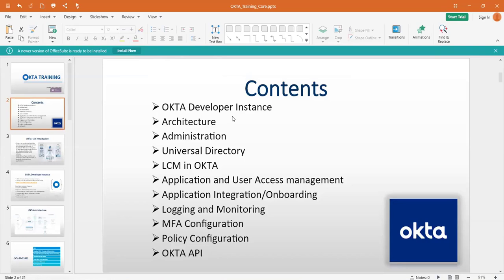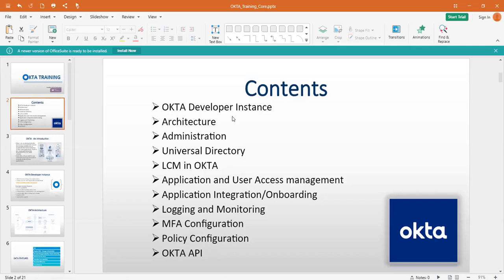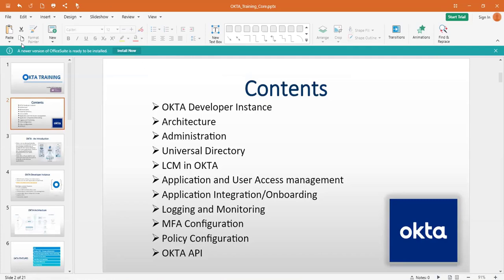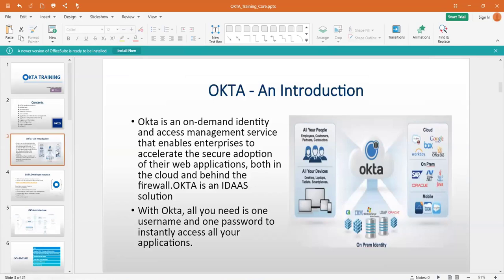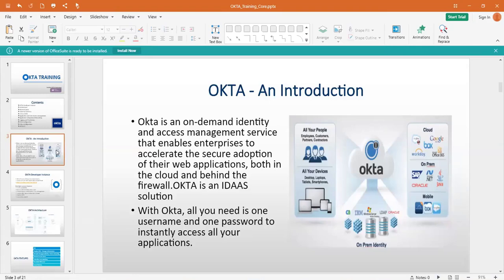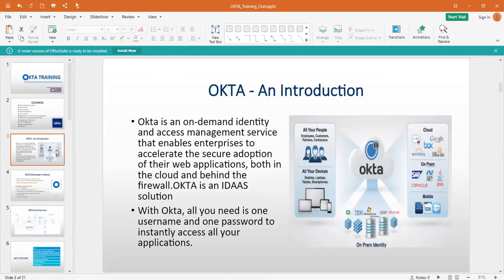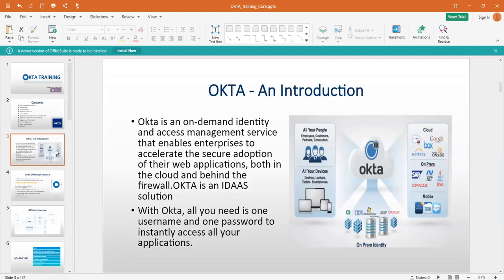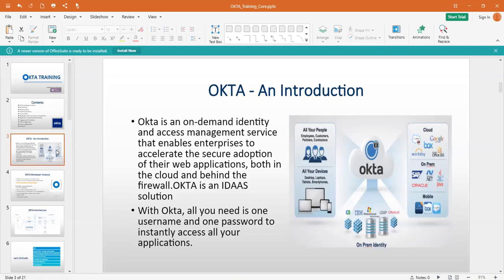Okta Oopta API | Okka Overview in Okta | Okta Tutorial For Beginners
Okta Tutorial For Beginners Masters Program. Get registered now! cloudfoundation.com

Here are the main concepts covered in this video:
Here is a summary of the provided text in 10 steps

1. The Oopta API is a free API that enables access to the Oopta identity and access management service.
2. Oopta is an on-demand identity and access management service that accelerates the secure adoption of web applications.
3. Oopta is a cloud-based service that allows easy access to the Oopta console without installing anything.
4. Oopta provides a session-based service, where users can consume the service on a pay-per-use basis.
5. Oopta can be integrated with various platforms and applications, such as Ping Identity, without the need for manual patching and upgrading.
6. Oopta can manage and enable single sign-on for both cloud-based and on-premises applications.
7. Oopta provides an identity-as-a-service (IAS) solution, which offers identity tools as a service without the need for any other infrastructure.
8. Oopta can be accessed with just a username and password.
9. Oopta can be used to manage organization-wide identities and access.
10. Oopta provides an easy-to-use interface for single sign-on and identity management. in Okta

Key Benefits:
Real-time Projects
Instructor-Led Training for Accelerated Learning
24*7 Technical Support